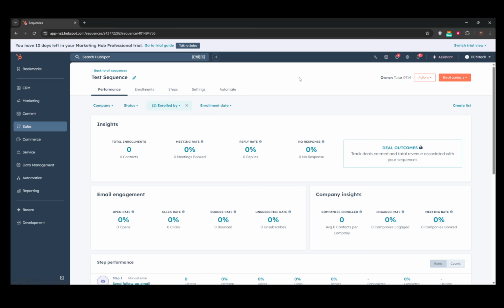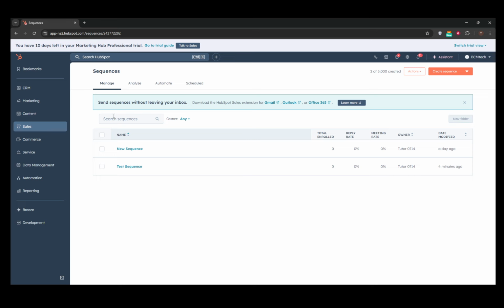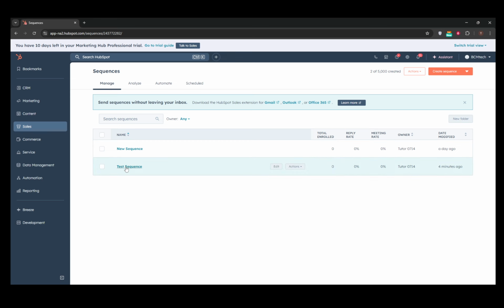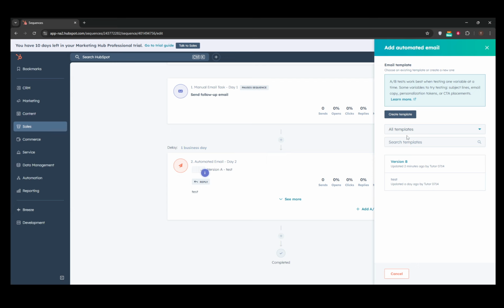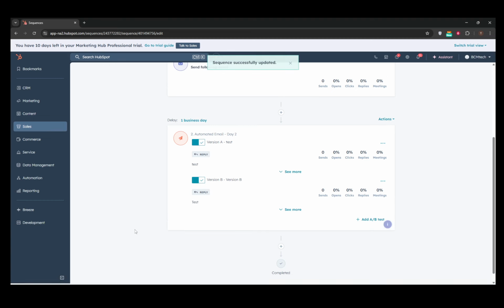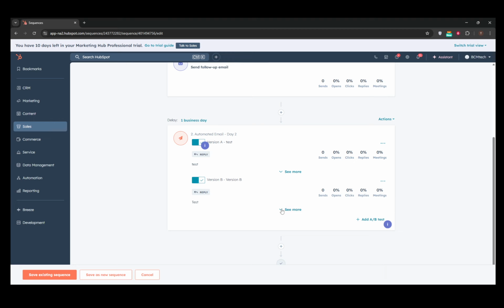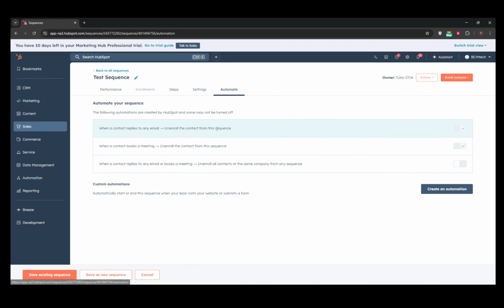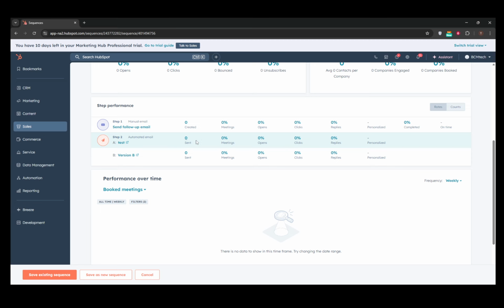How to AB Test Sequences in HubSpot [2025 Tutorial]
In today’s video we are covering: how to AB test sequences in HubSpot, HubSpot sequences tutorial, how to optimize email sequences for higher engagement, HubSpot 2025 guide, HubSpot beginners walkthrough, how to create multiple sequence variations, how to track sequence performance, HubSpot email marketing tips, HubSpot analytics for sequences, HubSpot CRM automation tutorial, HubSpot testing and optimization, HubSpot sales engagement guide, HubSpot workflow AB testing, HubSpot sequence reporting, HubSpot sequence improvement best practices.